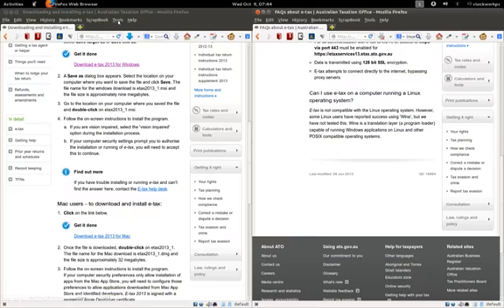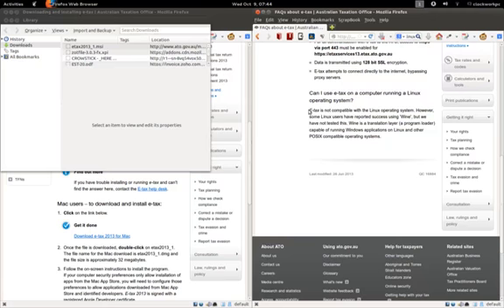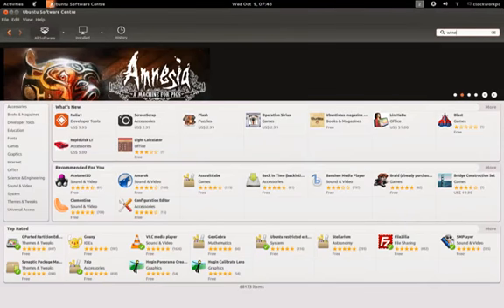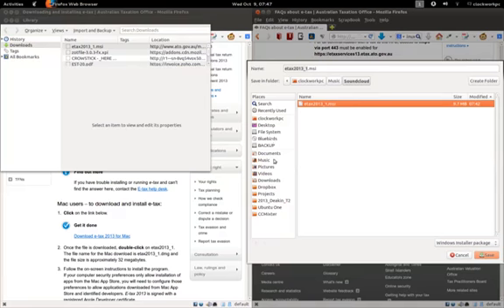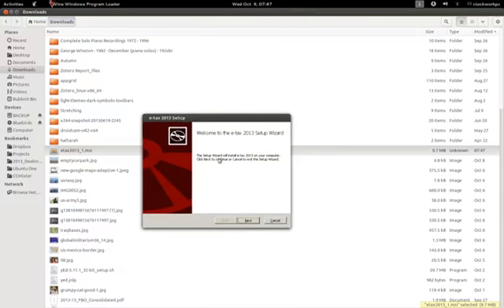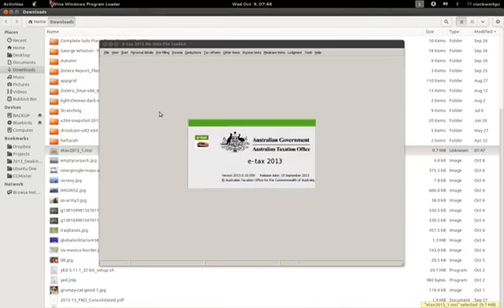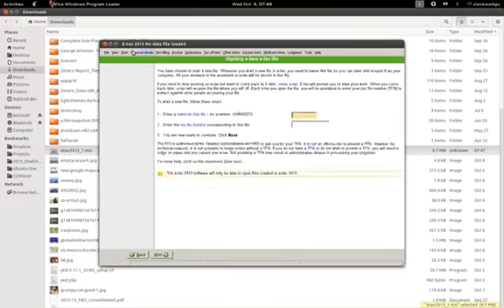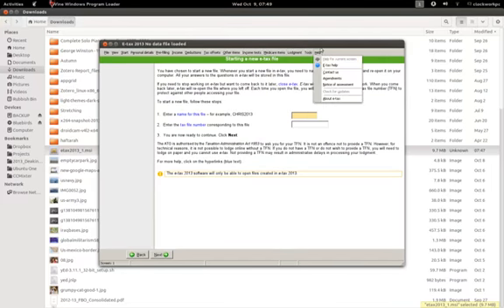Using e-tax 2013 on Linux with WINE